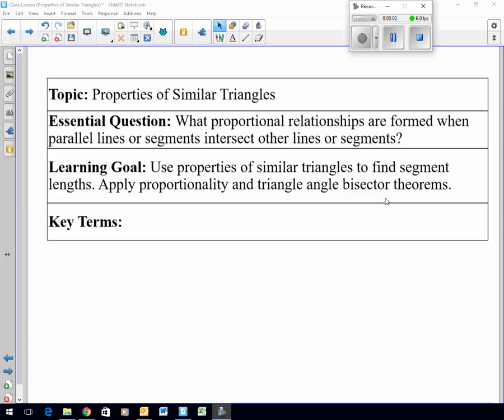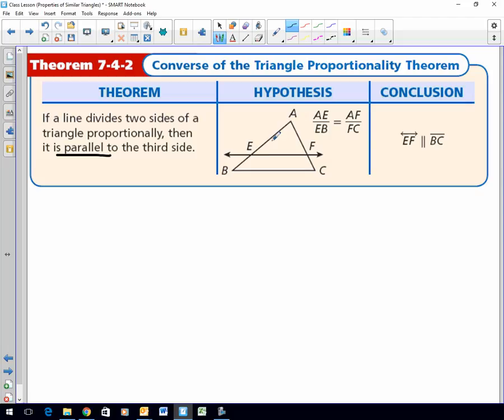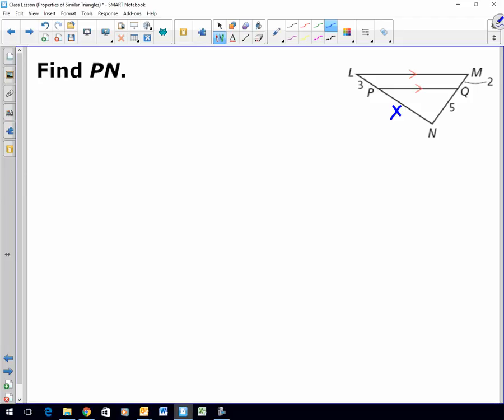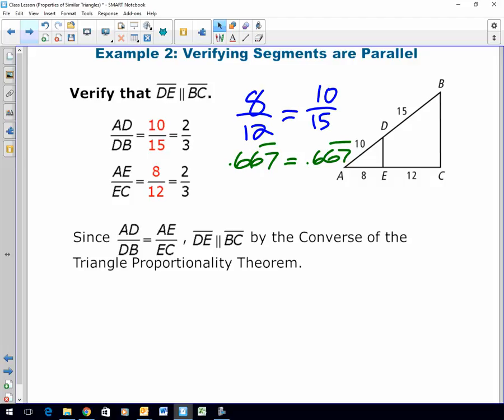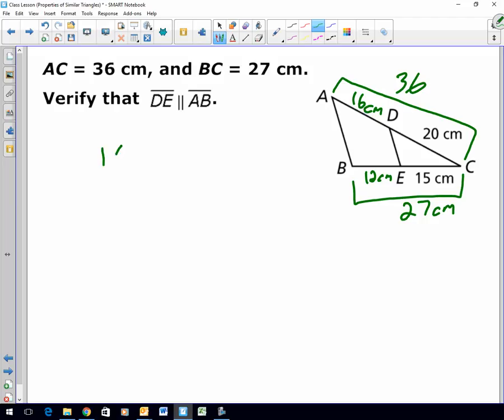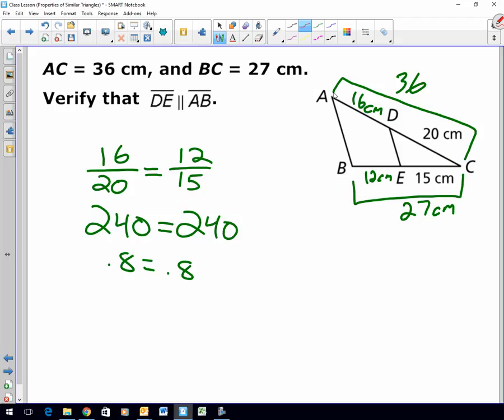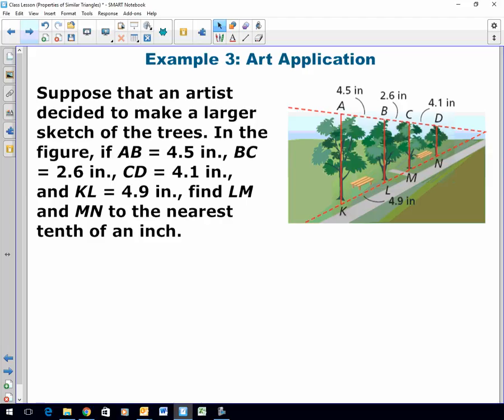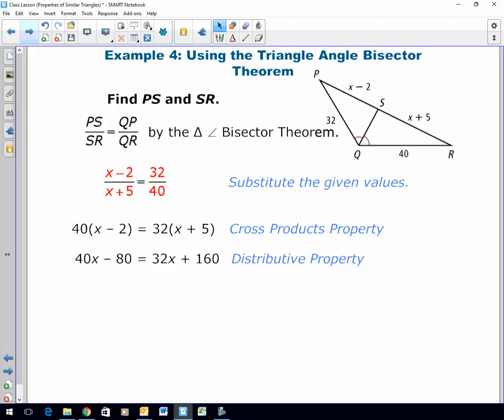Class lesson 2 7 17 2nd Block